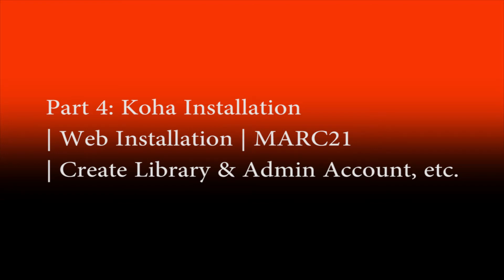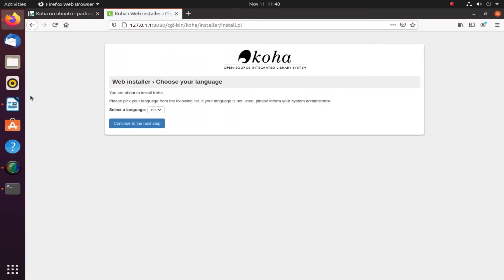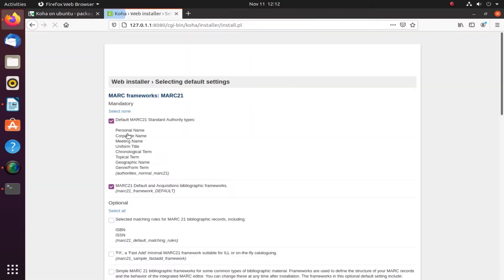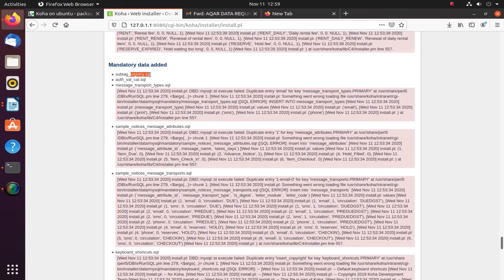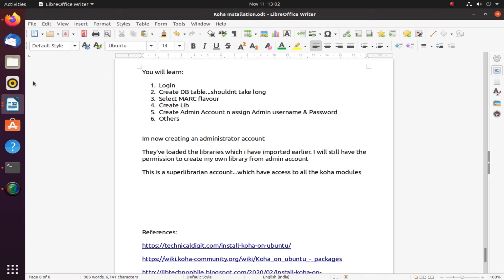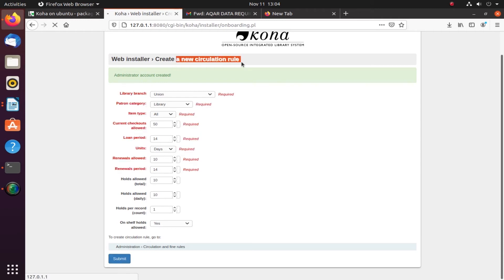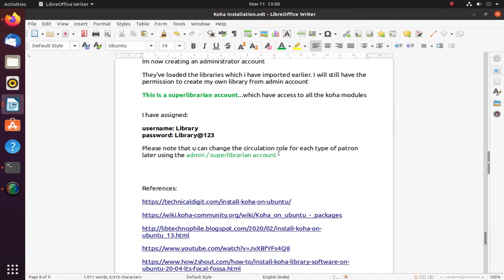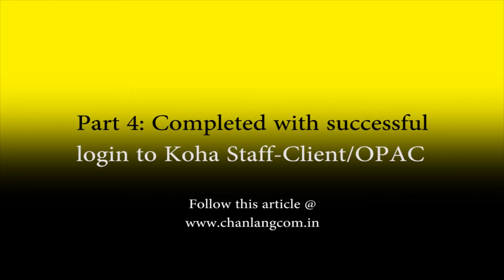Part 4: Koha Installation | Web Installer | Marc21 | Create Library | Create Admin Account, etc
PART 4

Khublei ia phi paralok!

Install Koha current stable into Ubuntu Desktop 20.04

Part 4 - Web Installation/Configuration of Koha

What you'll be learning?
1. Web Installation
2. Select & Import MARC 21
3. Create Library
4. Create Admin Account
5. Login to OPAC & Staff_Client, etc.